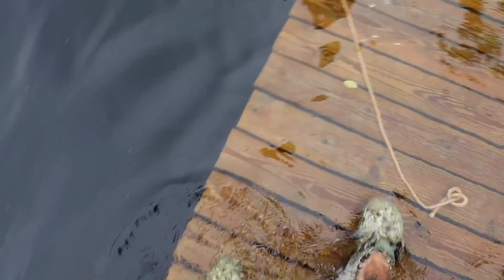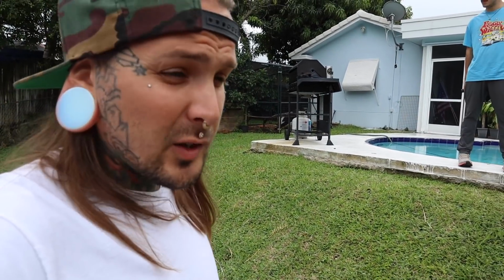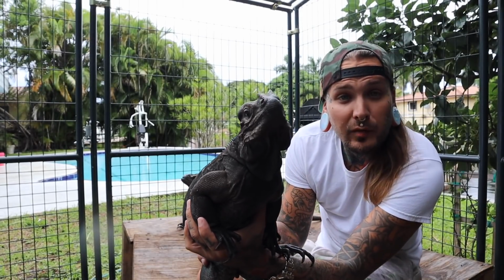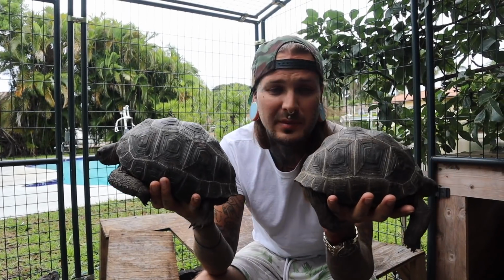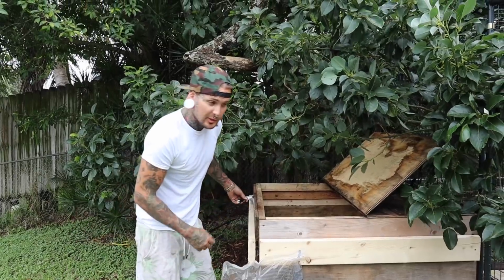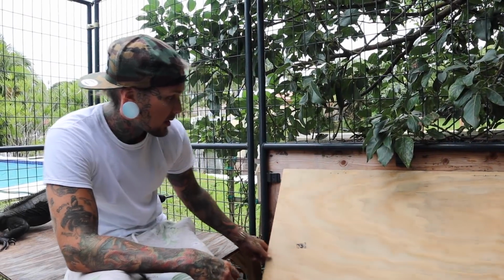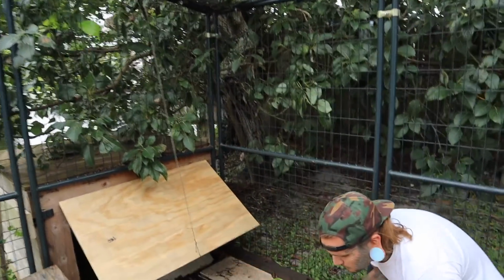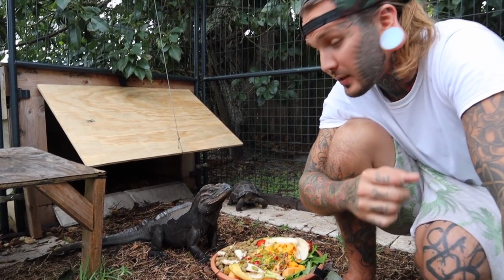Rhino Iguanas! The BEST Pet Lizards! | Tyler Nolan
HEY GUYS THANKS FOR TUNING INTO TYLER NOLAN TATTOOS!!